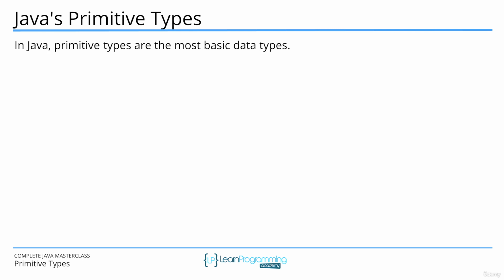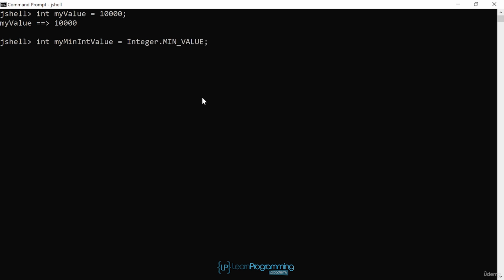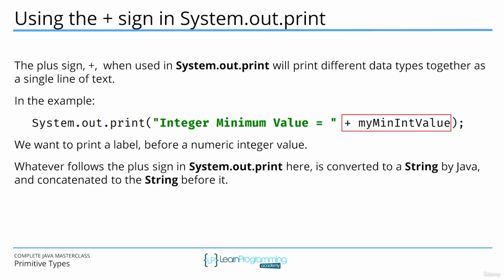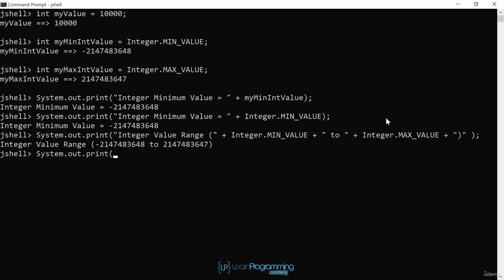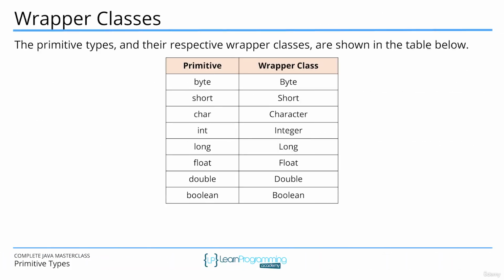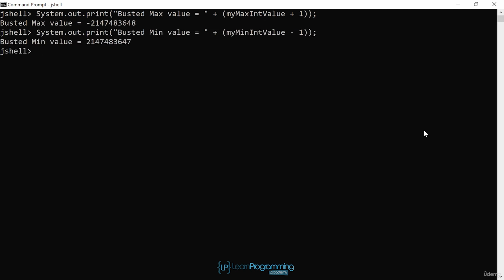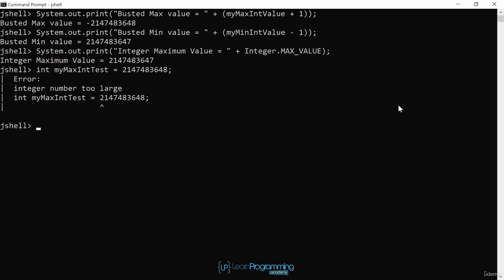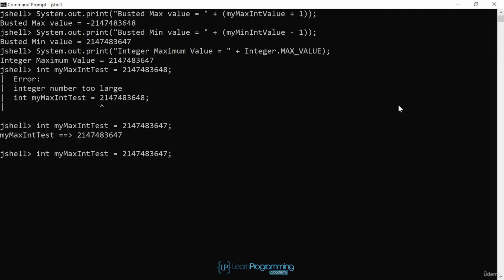Complete Java course day 3